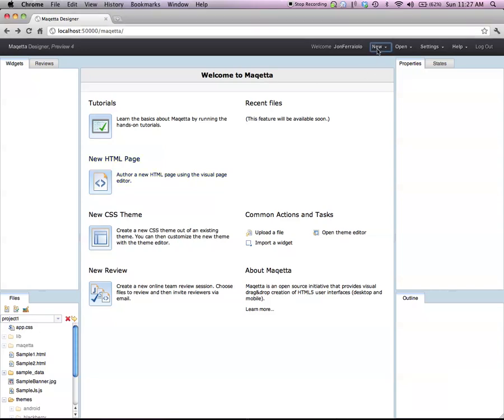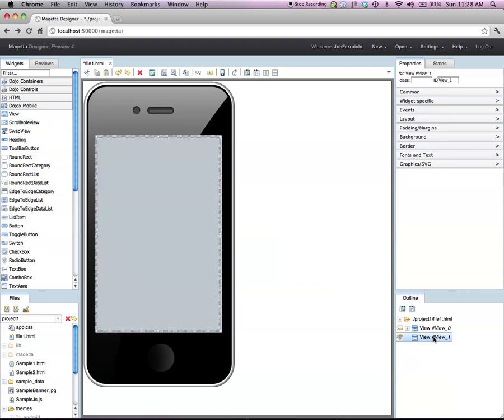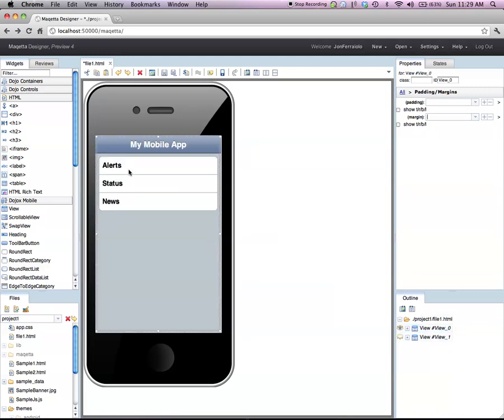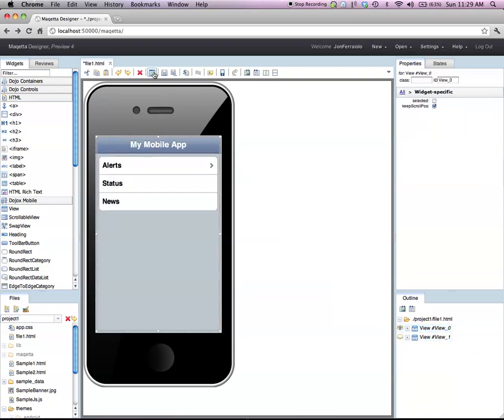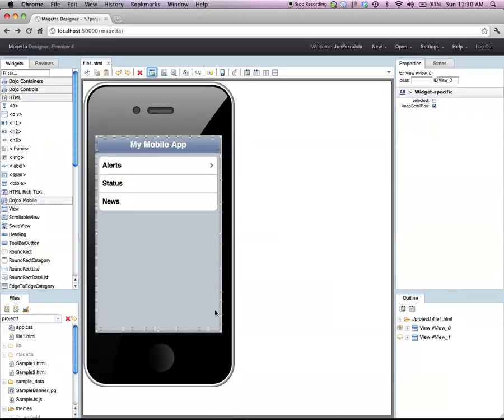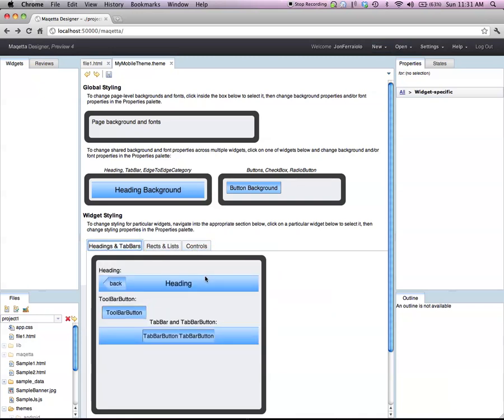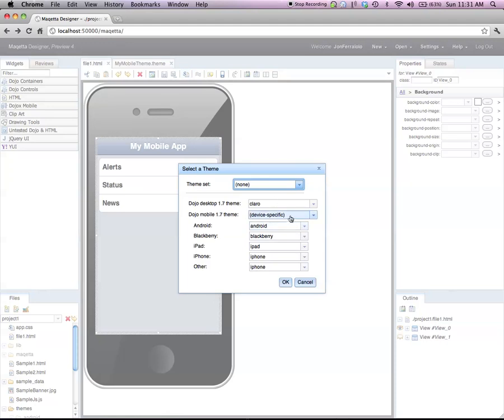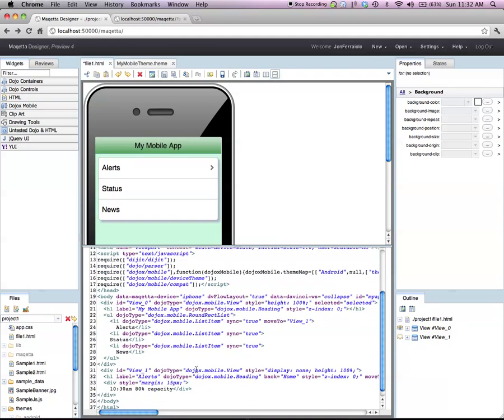Maqetta Mobile Authoring Overview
This video provides a high-level overview of Maqetta's mobile authoring features. The video introduces Maqetta's drag/drop WYSIWYG mobile user interface designer and Maqetta mobile CSS theme editor.